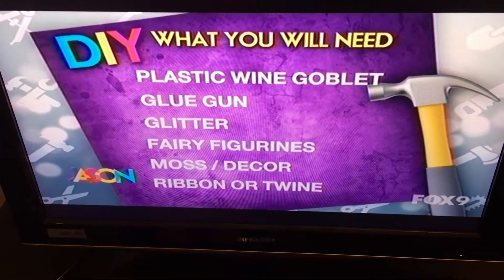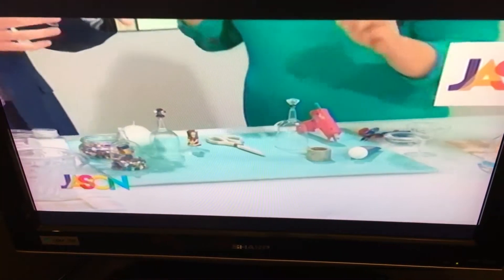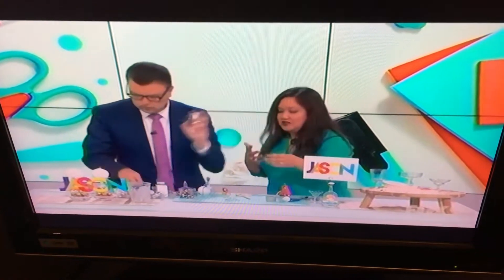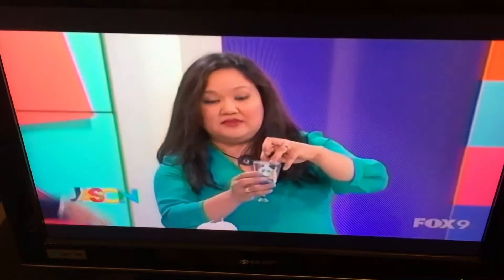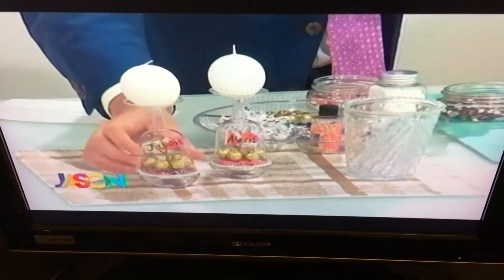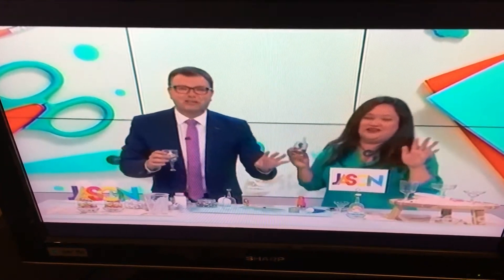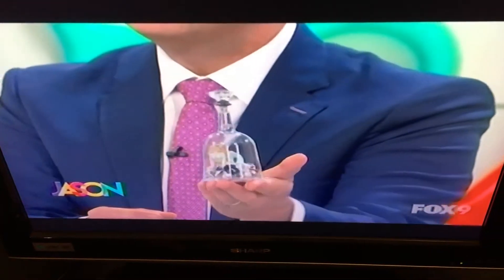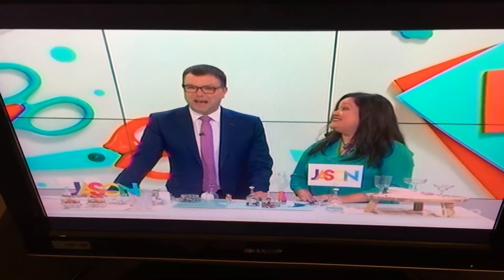Lexandthecities brings all the crafts to the show, she can teach you, but she has to charge...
Alexis Thompson (@lexandthecities) showing her crafts skills on TV. She has lots of Swag